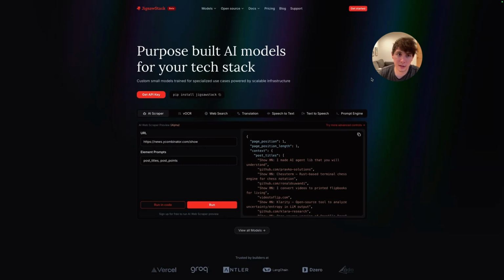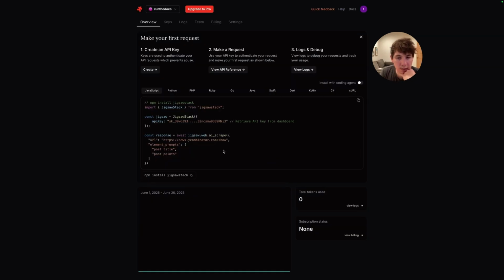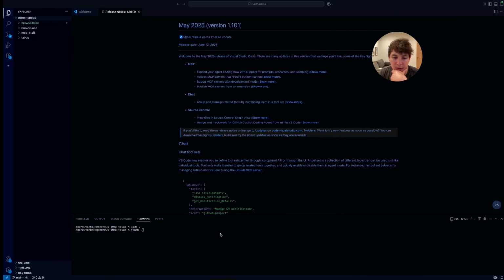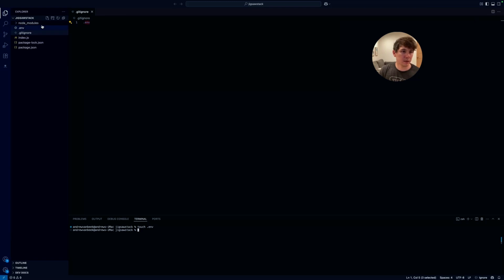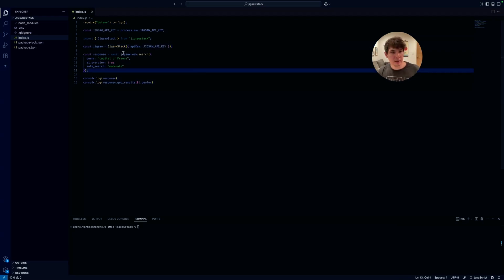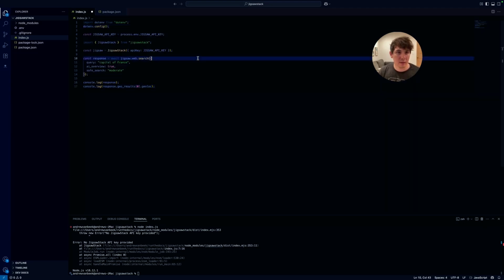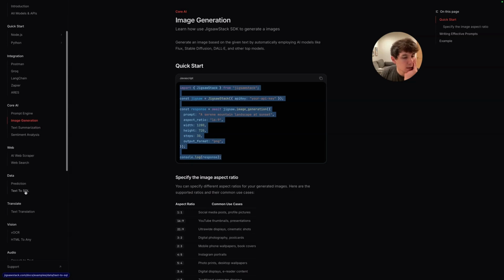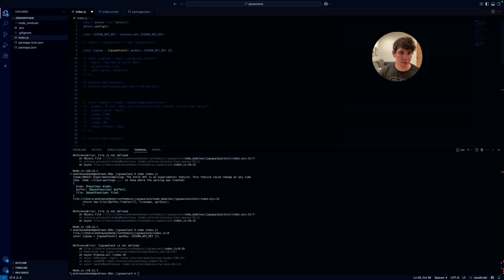Small AI Models: The Game-Changer You Haven't Heard Of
Exploring Purpose-Built AI Models with Jigsaw Stack | Run the Docs

Join Andrew, CEO and co-founder of Docs Do Dev, as he explores Jigsaw Stack's suite of purpose-built AI models. In this episode of 'Run the Docs', Andrew dives into AI applications like web search, text-to-speech, and more. Watch him set up an account, retrieve API keys, and test various Jigsaw Stack models, offering insights and tips along the way. Perfect for developers looking to integrate specialized AI capabilities easily and efficiently!

00:00 Introduction to Purpose-Built AI Models
00:36 Exploring Jigsaw Stack's Custom Models
00:53 Setting Up and Getting Started
02:20 Hands-On with Jigsaw Stack's Web Search API
04:40 Experimenting with Different Use Cases
09:44 Conclusion and Final Thoughts